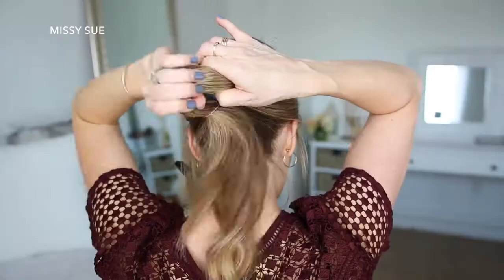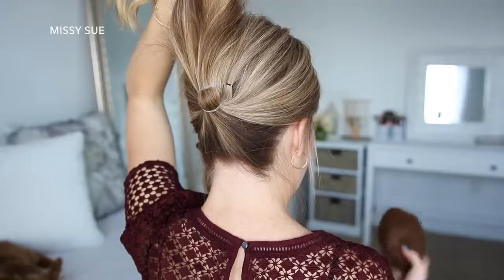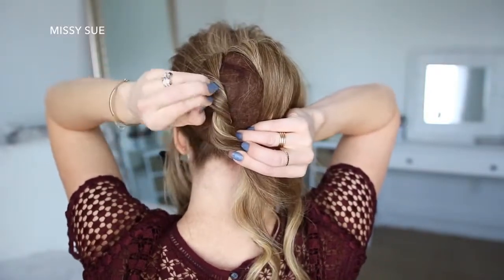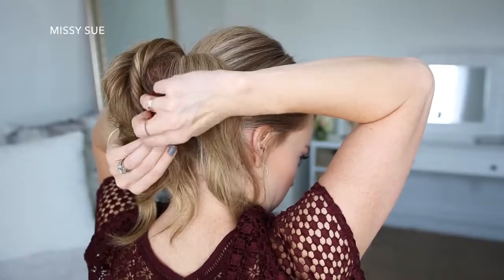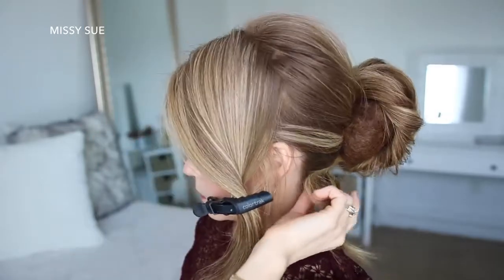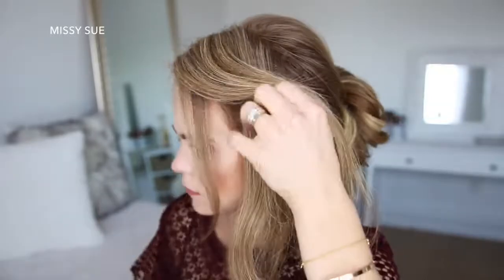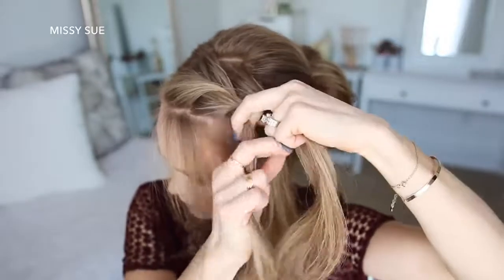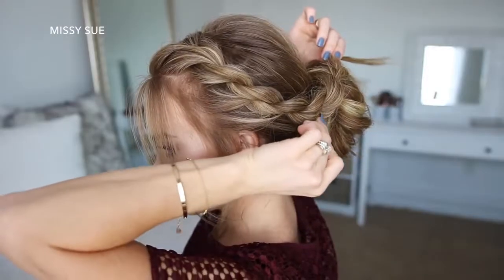Twist Braid and Twisted Bun | Hairstyle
The key for this style is to make the twists big enough to cover the hair padding underneath. If you have thinner hair you can try using a smaller hair cushion or clip in some extensions for extra volume. I think this would be so pretty with a smaller bun and would even work with any type of braid; french braid, dutch braid, whichever type is your favorite.
Bobby Pins
Claw Clip
Deluxe Triple Teasing Comb
Elastic Hair Bands
Elastic Hair Ties Party Favors
Hair Sectioning Clip
Strong-hold Hair Spray
Wedding Festival Headband
Bain Age Recharge Shampoo
Black Hair Dryer Virtually Weightless
Black Long Curly Wig
Clip Barrel Curling Iron
Comb Set Variety Pack
Curve Wand (Suitable for all Hair Lengths)
Duck Bill Hair Clips
Effortless Ceramic Styling Brush
Hair Dressing Scissor Full Set
Hair Pro-System Flat Iron
Hair Roller Curling Rods
Harutake Hair Cutting Scissors
Human Hair Wigs
Large Bows Durable Metal Alligator Clip
Laser Hair Growth Systems
Light Ceramic Hair Dryer
Metal Snap Hair Clips
Microfiber Hair Towel
Mobile Laser Therapy Cap for Hair